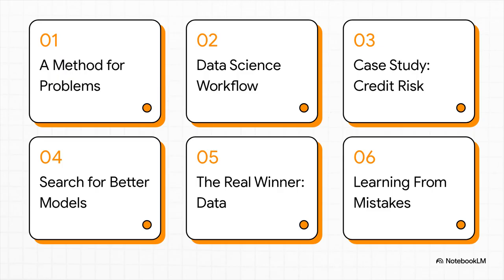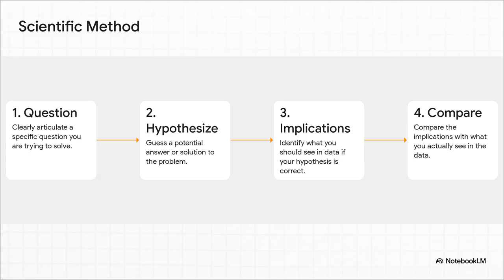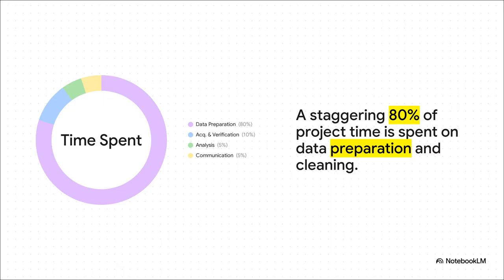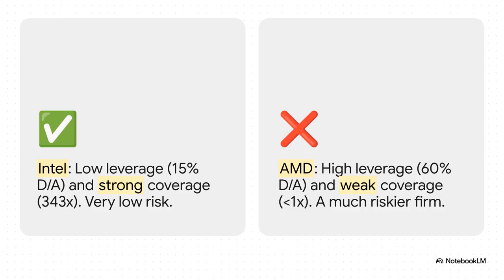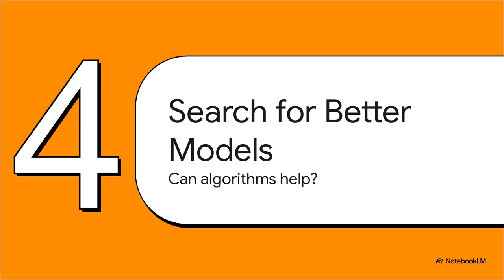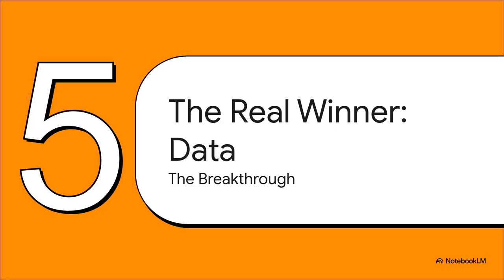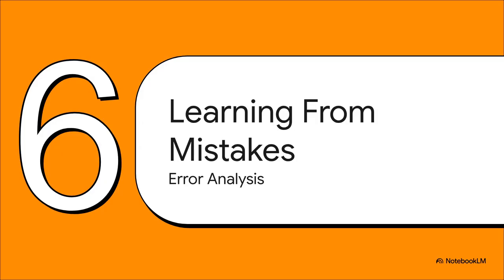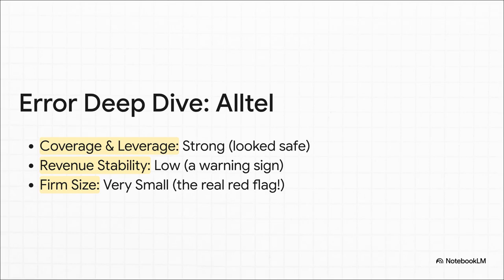From Method to Machine | NotebookLM Explainer